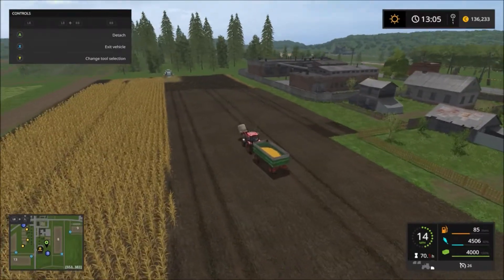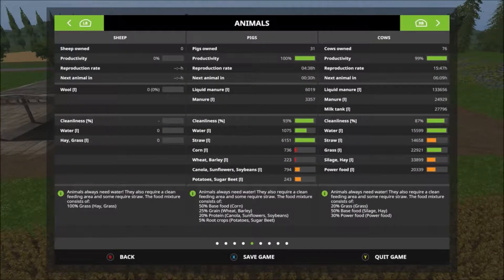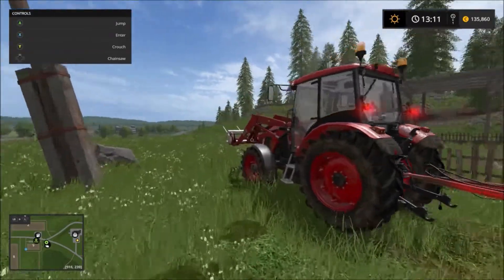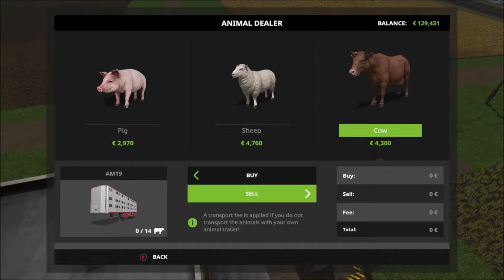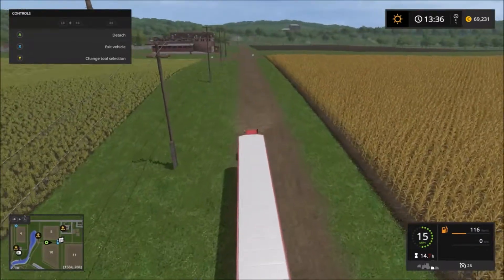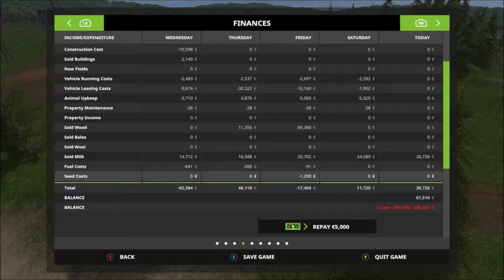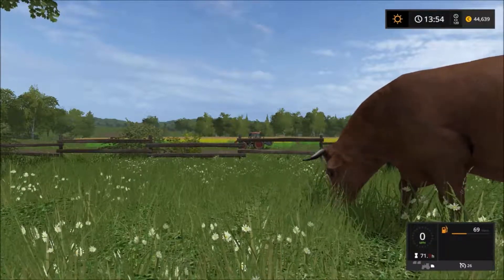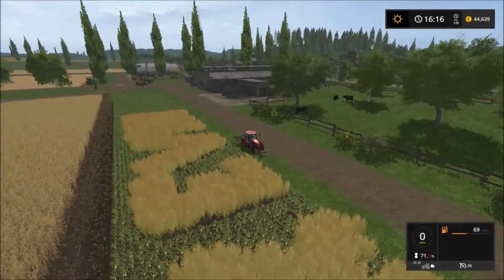Farming Simulator 17 XBOX Sosnovka Hard Cows Ep:27 The Grand Collective.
We harvest the poplar for woodchips, get the cow count upto 100 and cross our fingers for the audit as we bring this glorious play through to a close.
Thank you so much for following it. See you soon.

Mods Used:

Ground Effect Mod,
Realistic Tyre Dirt Mod,
Disbale Camera Collison Mod all By: GIANTS Software
MF Old Generation 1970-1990 (MF 200C) Pack By: Blacksheep Modding
Farming Classics Pack (Schluter 1500 TVL) By: Dogface
FS 17 HW80 Trailer Pack By: Aaa modding
BBM Trailer DO24 (lowloader) By: BanditBooker Modding
Keenan Mech Fibre 340 Feeder Wagon By: CDModelz. Tire by JD7530
Lemken VarioPack 110 FEP 300-90 (front cultivator) by NKB Modding
Akpil Bulwa 2 potato harvester and Metal-Fach Z560
Bale Wrapper By: Vnsfdg2
TST Quadro Pac V By: Blacksheep Modding
BsM Trailer Semi-log 80000/6 By: Blacksheep Modding

World of Tanks XBOX Born Again Noob Part: 3 Stuart M5A1 Ace tanker and Loot Box Joy!